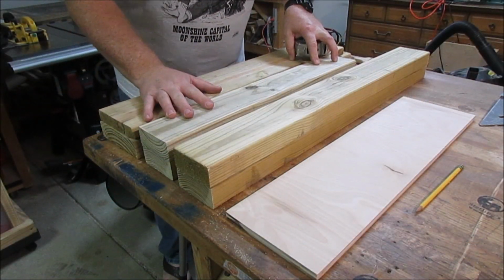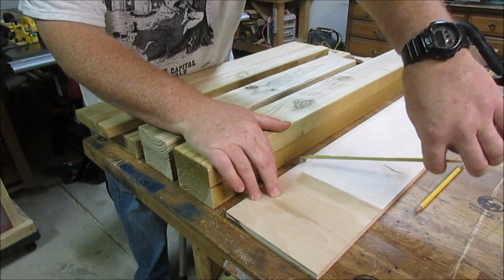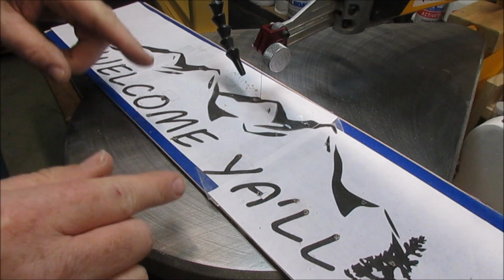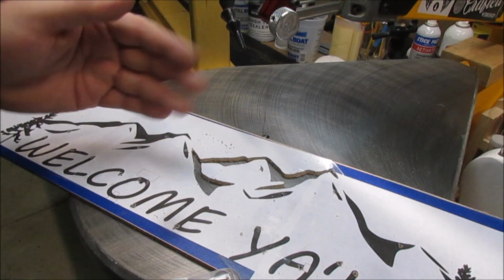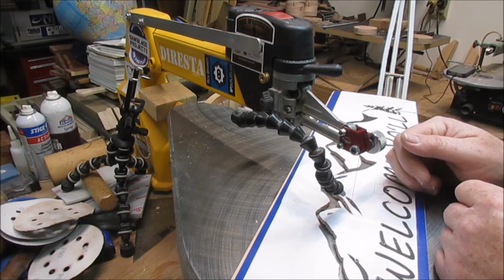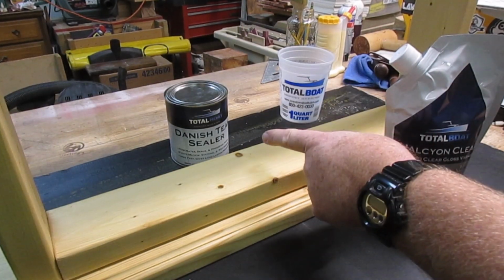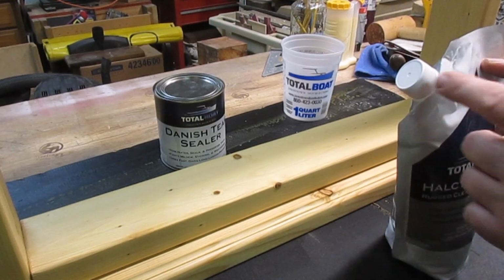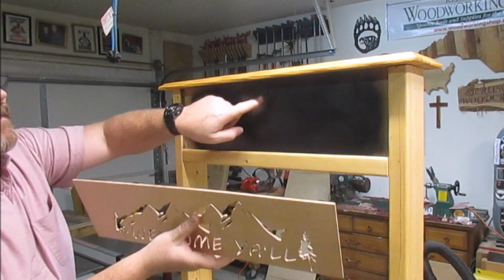Weather Proofing and Upgrading Outdoor Wood Items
Today's video I will be upgrade a Plant Hanger with some Scroll work and weather proofing it for the outdoors with Total Boat Products, I have some Scrolling tips along the way, Be sure to check out their products, and Thanks for your interest in my channel

Total Boat Danish Teak Sealer
Total Boat Halcyon Gloss Marine Varnish
Kreg K5 Pocket hole Jig

If you like what I do and want to compensate for what I share through You Tube, Instagram or Twitter, to help fund what I do, it's easy, just follow the link to my PayPal and you can help directly , Thank You